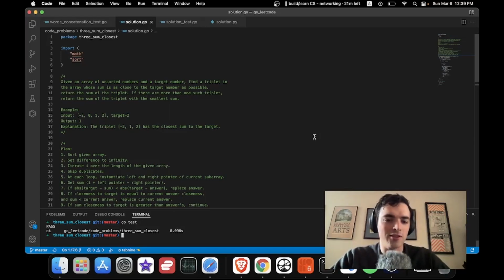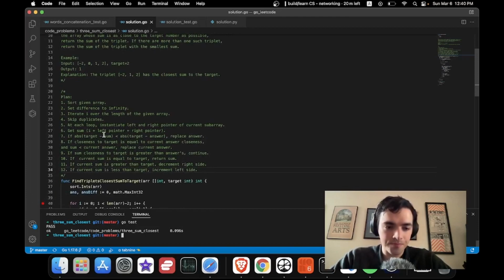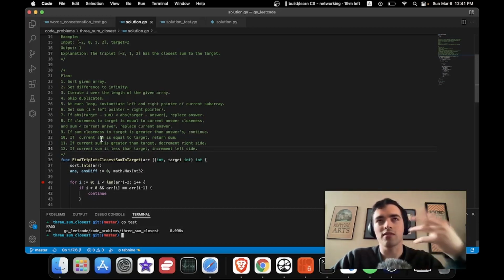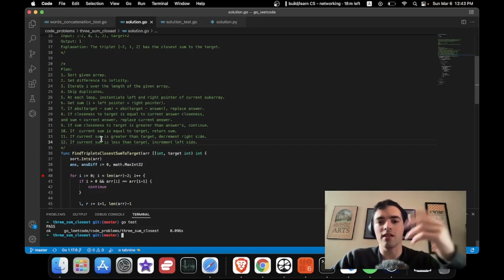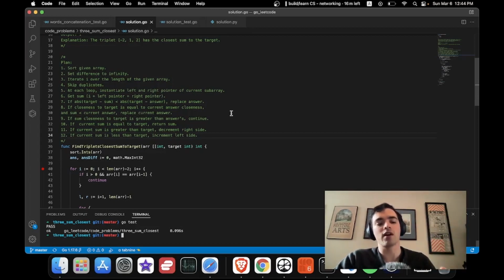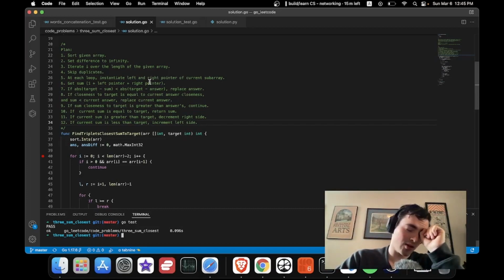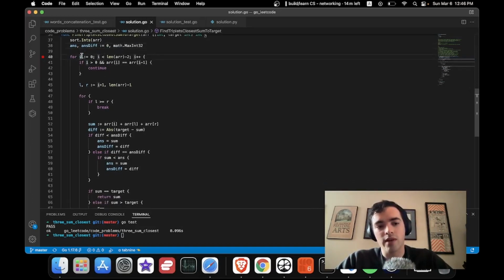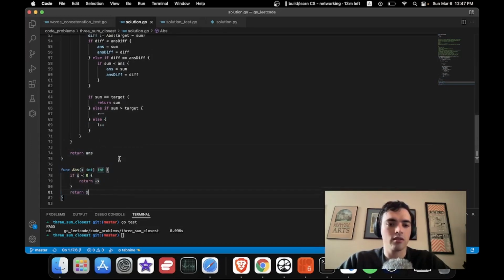Three Sum Closest Golang Solution